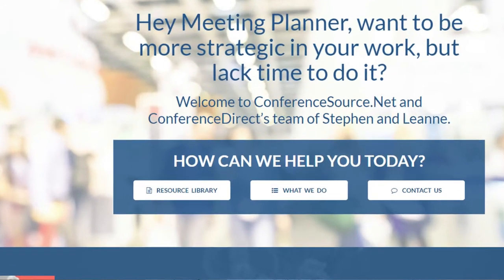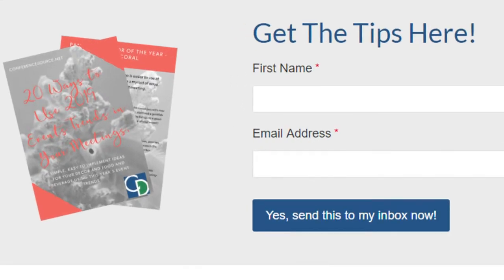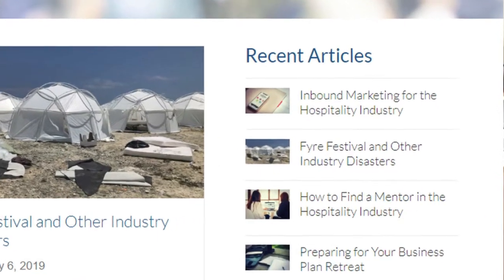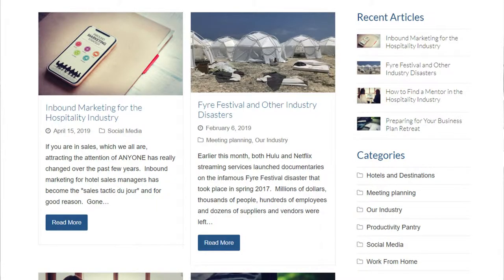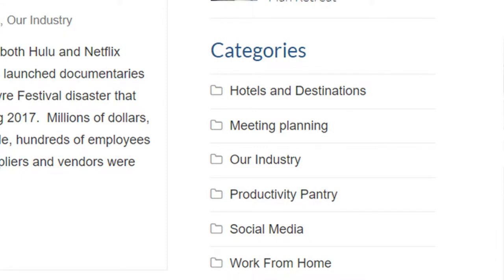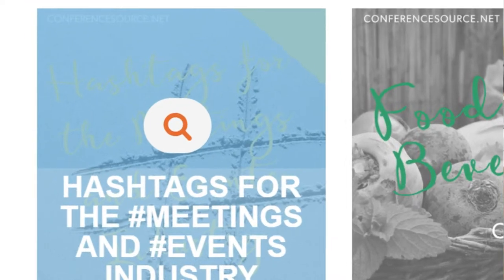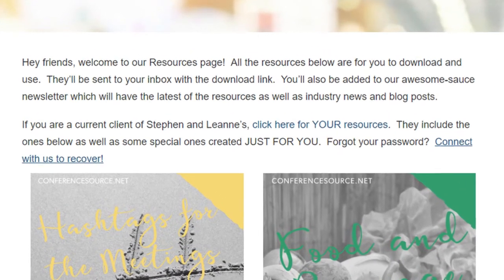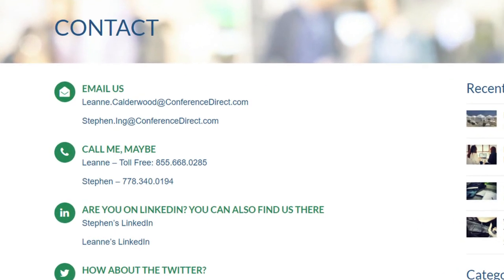ConferenceSource.Net Website Launch for Stephen and Leanne of ConferenceDirect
On April 16, 2019, Stephen Ing and Leanne Calderwood of ConferenceDirect launched their meeting planner client-facing website of ConferenceSource.Net. This video shows eventprofs a few key areas of the site.

If you are a current client of Stephen and Leanne, reach out to them for the client resource library password.